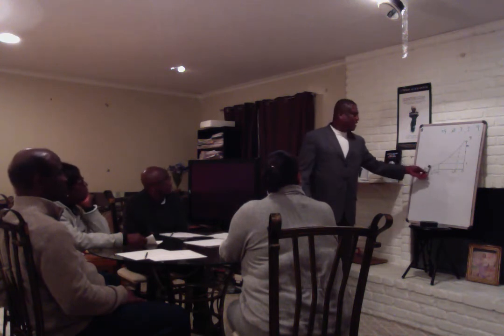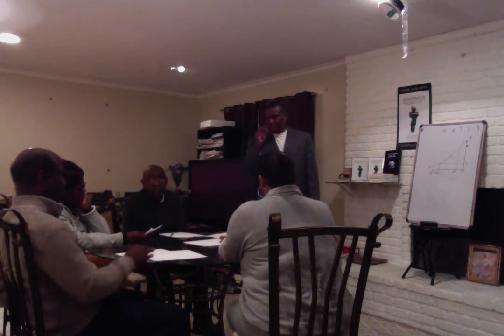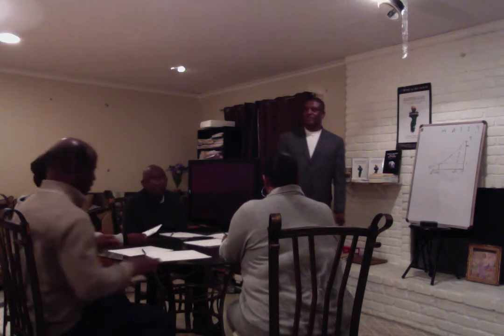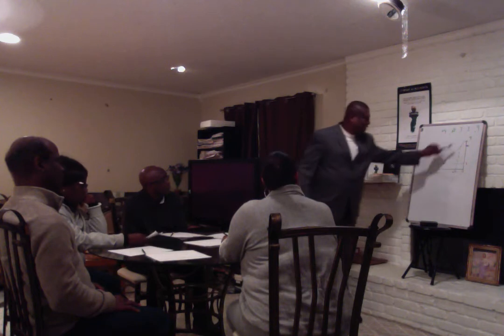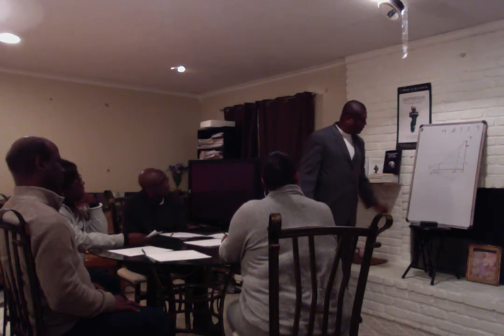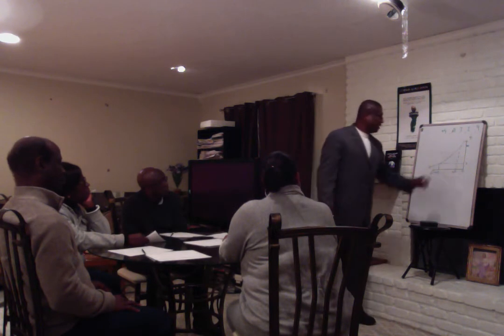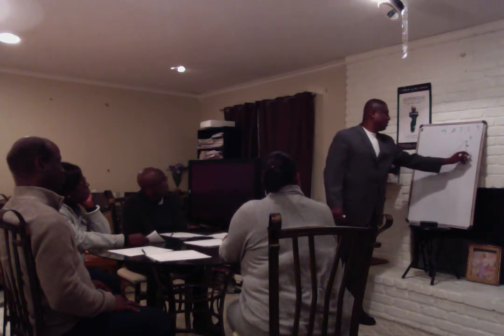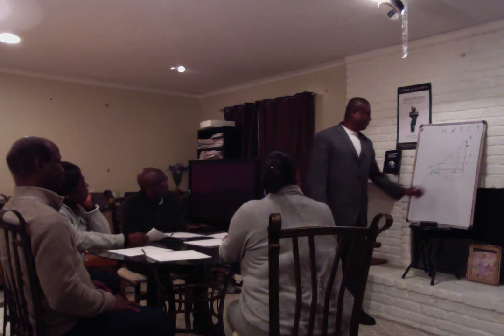Movie on 2 26 17 at 7 38 PM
DCPS AUDITION VIDEO--VINEP NANA A. K-D-C.